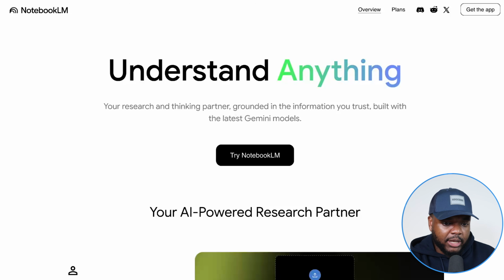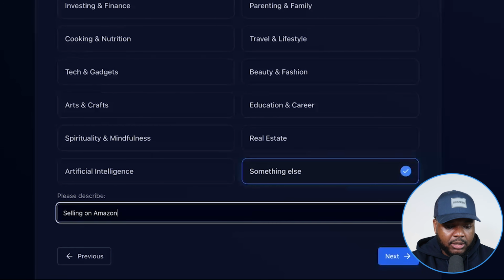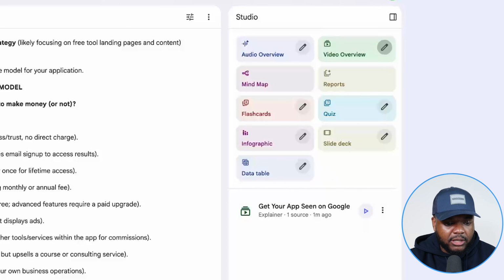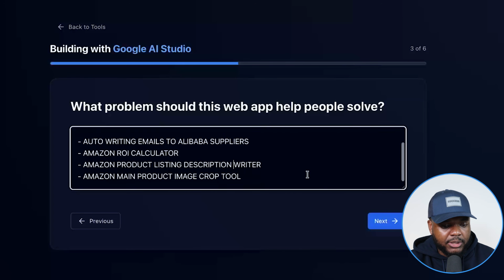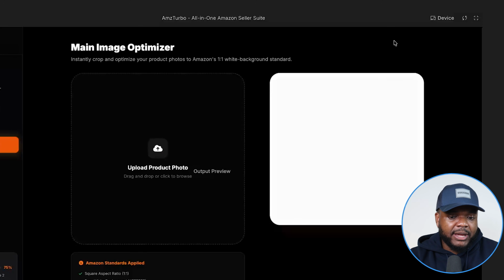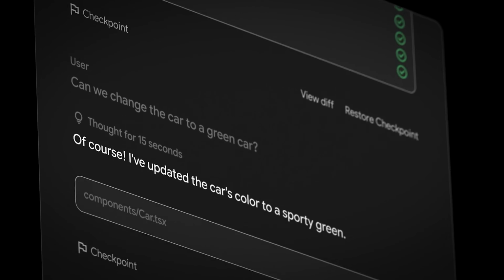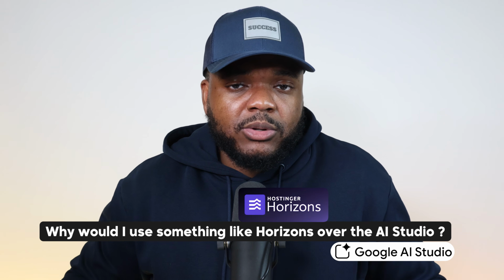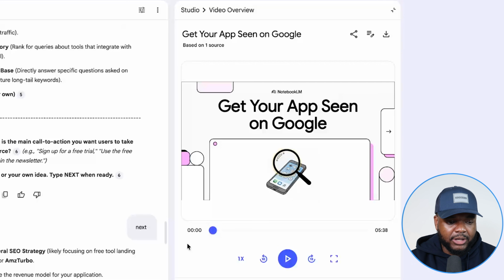NotebookLM + Google AI Studio Can Build EVERYTHING! (FOR FREE)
This video shows you how Notebooklm and Google AI Studio can assist you!